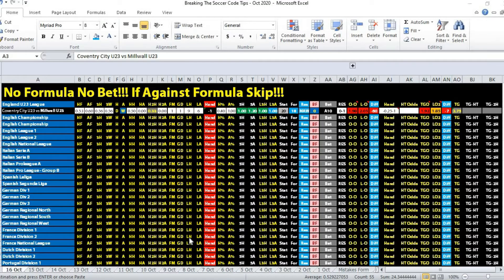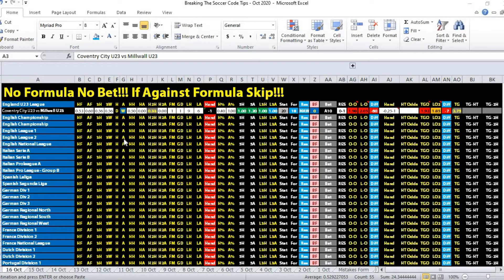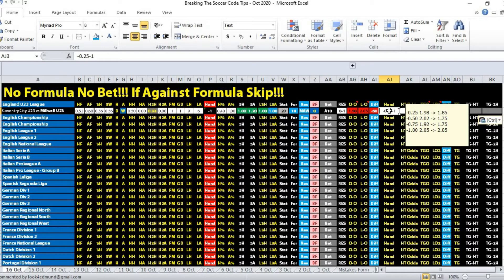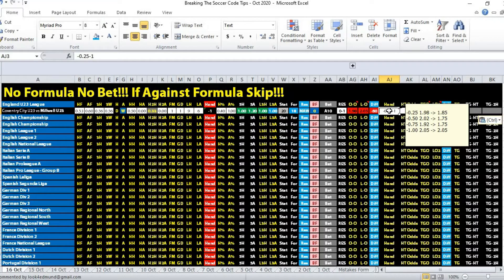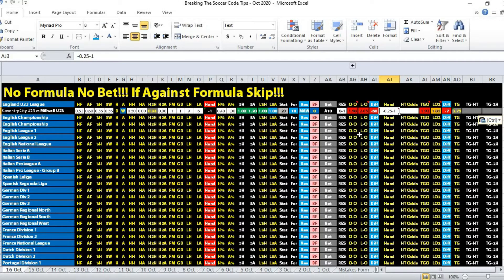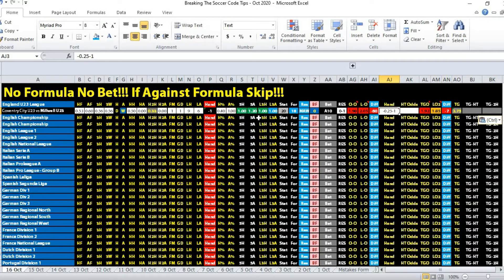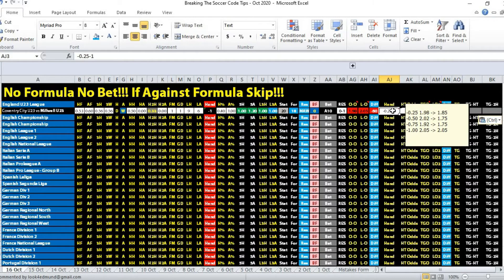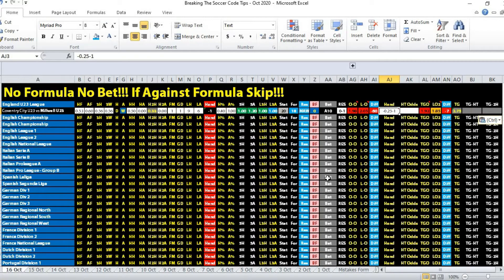Sports Betting Tips - Coventry City U23 vs Millwall U23 0-1 16/10/20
1. Understand how to read Asian Handicap Opening Odds. (To know who the bookmakers are favouring from the start.)
2. Understand Odds Movement (The ability to know market consensus and what results need to materialize for bookmakers to win.)
3. Have a Profitable System/Strategy
4. Indentify Golden Trading Signals
5. Infinique Methos - Total Goals Strategy
6. Good Capital Management
7. Sound Trading Psychology